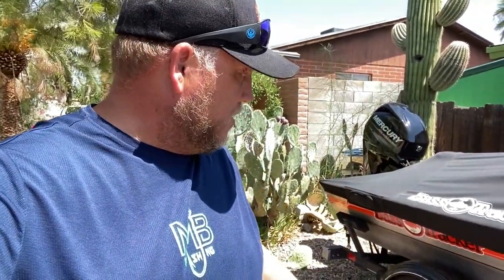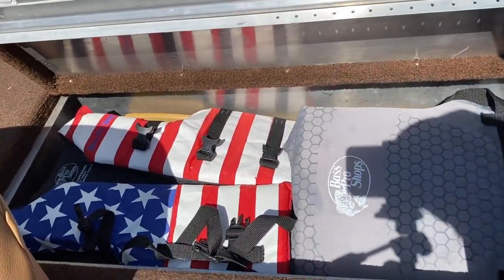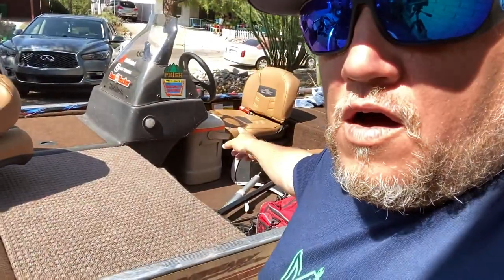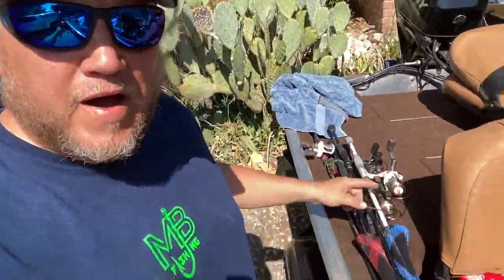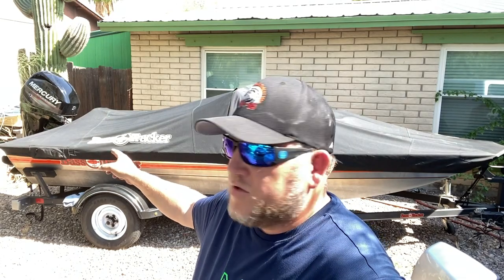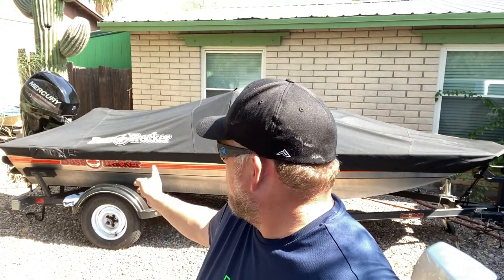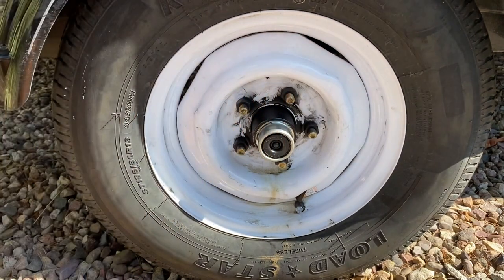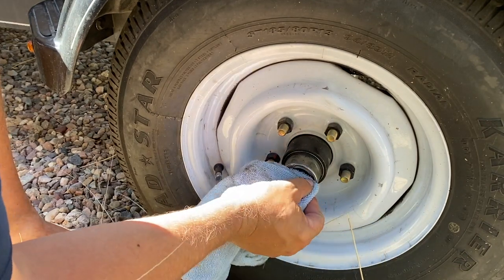Bass Tracker Classic traveling tips and ideas.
This video is about what you need to have a successful road trip with your boat and trailer, as well as greasing the hubs adding new rubber seals and other smart things for your trip.